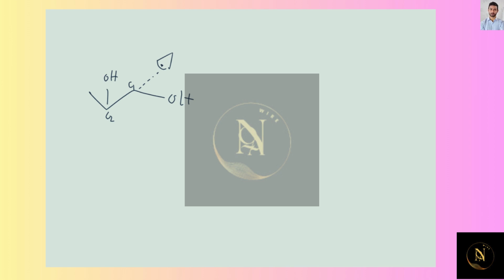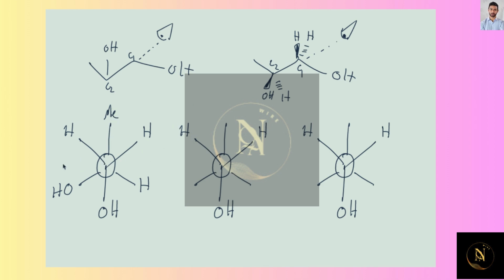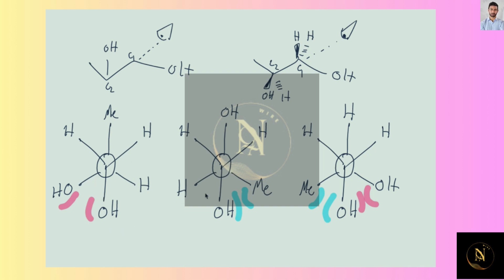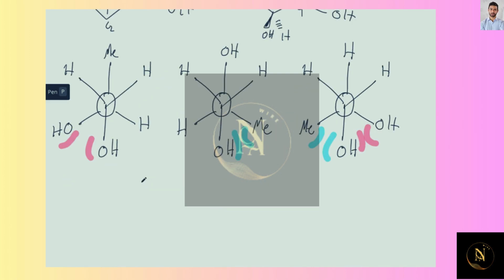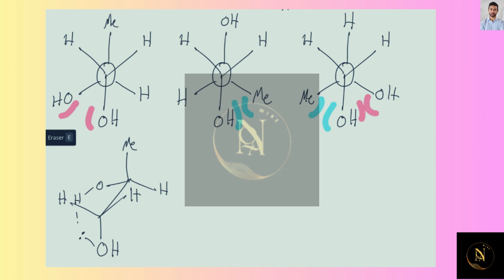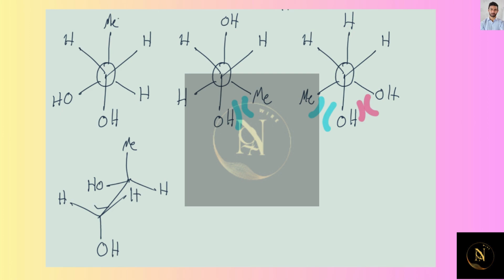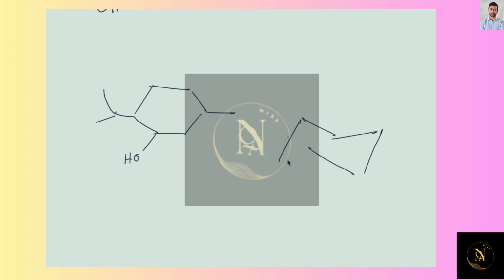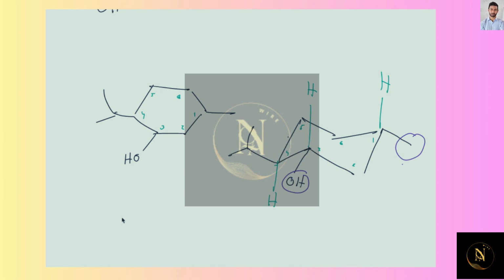[Chemistry] Propylene glycol is used as food sweetener and in antifreeze OH OH a Draw the most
[Chemistry] Propylene glycol is used as food sweetener and in antifreeze. OH OH a. Draw the most stable Newman projection of this compound Look down the C1-C2 bond Draw the most stable sawhorse projection of this compound Look down the C1-C2 bond Menthol is the substance that has a cooling sensation to skin and mouth receptors _ HO a. Draw the chair conformer of the most stable conformer of menthol. b. In your structure in a, circle two groups that are cis to each other. Draw the wedge-and-dash of the most stable conformer of menthol.